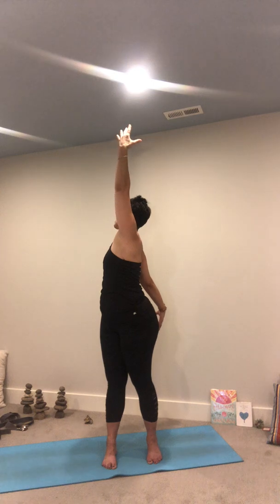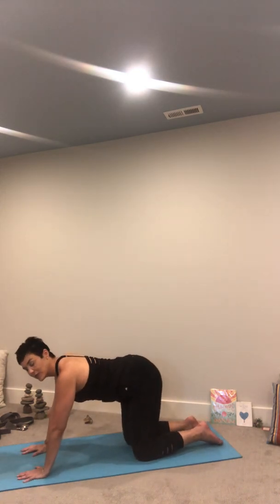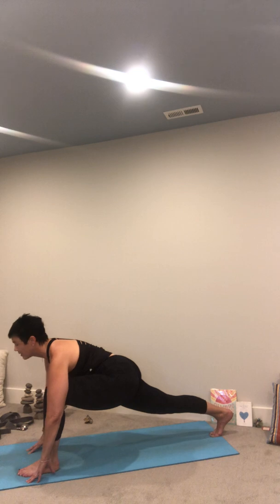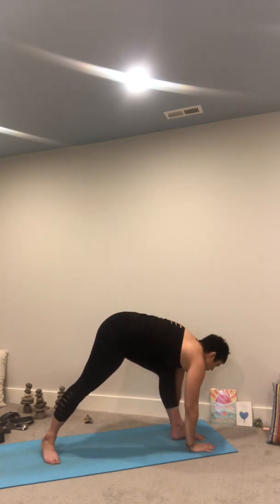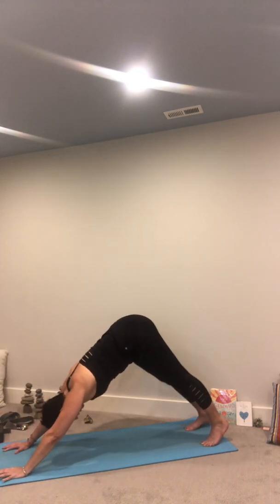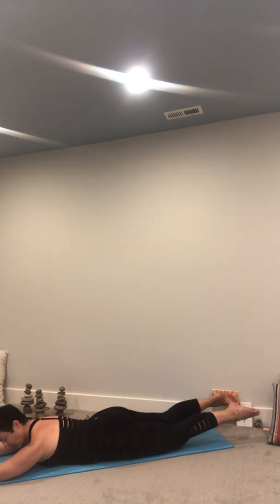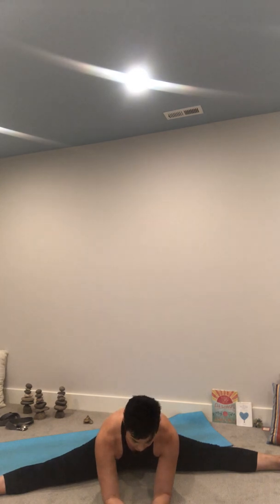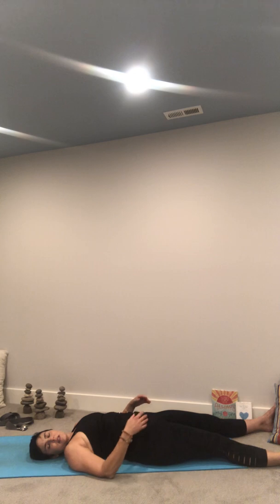Vinyasa Flow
Hip openers.  Warrior 2 flowing to side angle and reverse warrior.